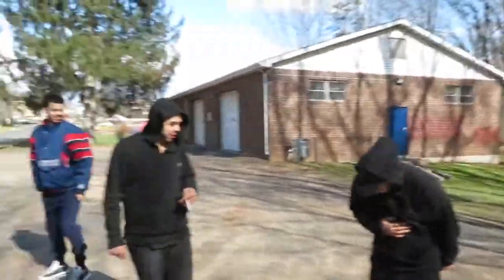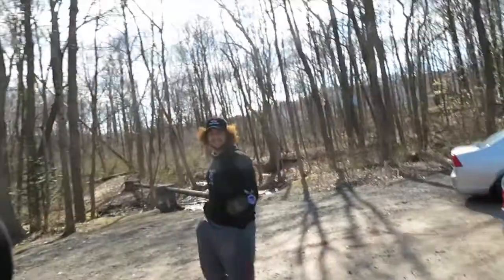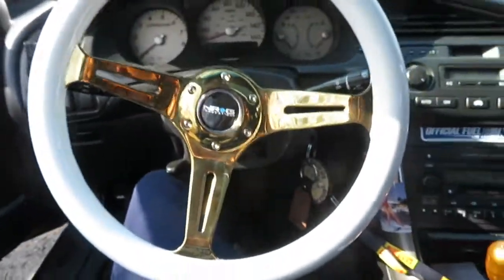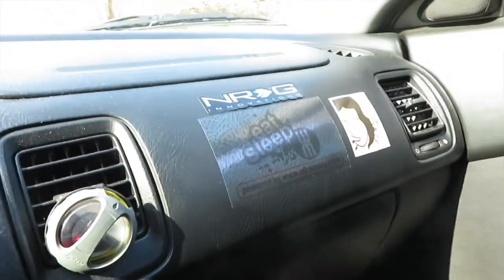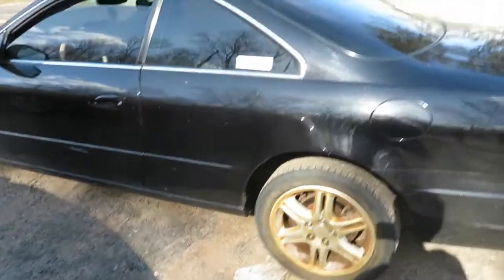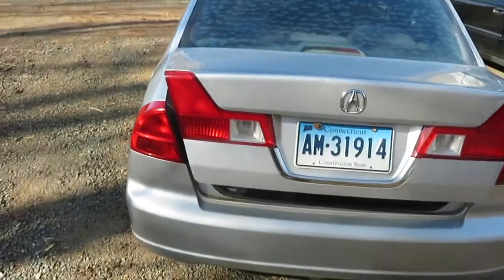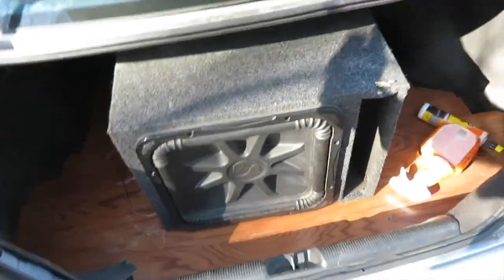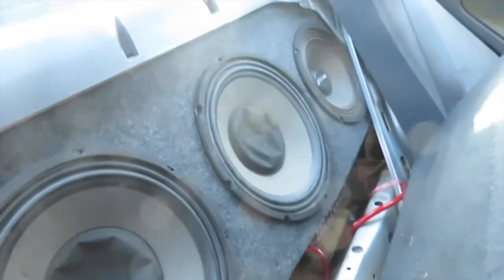Channel Update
luis lost the SD card so we decided to make a video on everything thats been done to the car. We also get 3 new members. The RSX, EG hatch and the Mitsubishi.

We like cars that are low, fast and ridicules

More cars  and installs coming soon

Help us spread this channel like a wild fire

We are just a group of friends that like cars and talk s***.